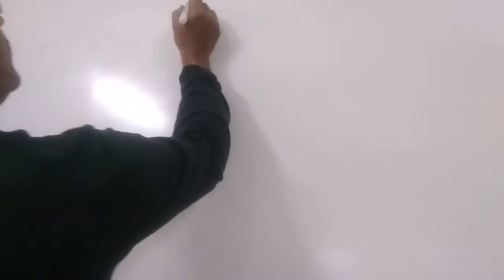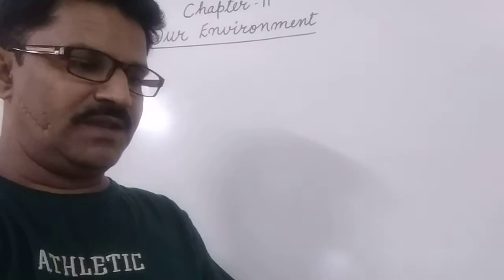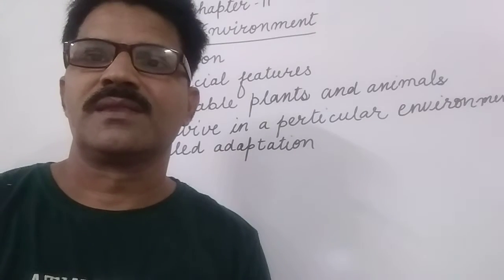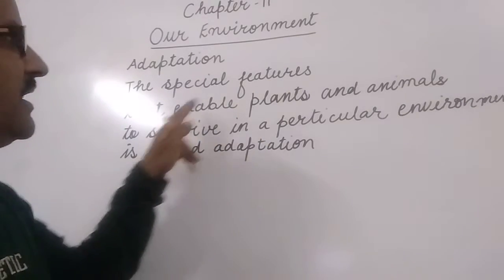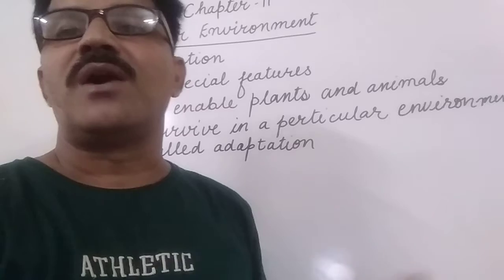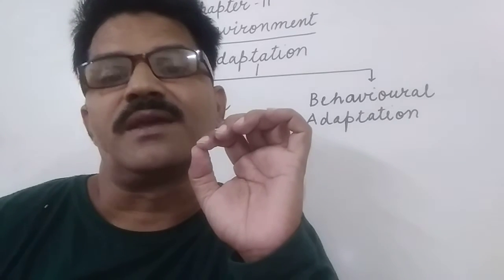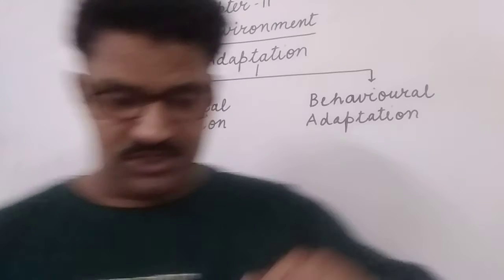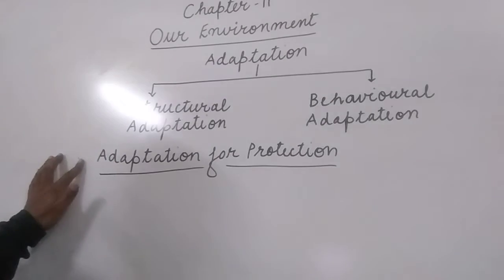Our Environment/ Chapter 11 Class 4/Part 1